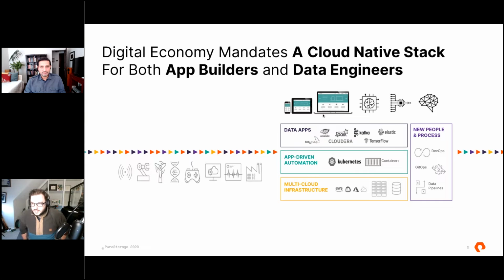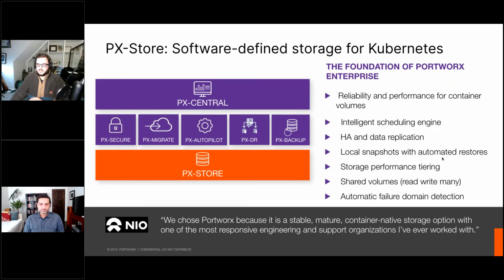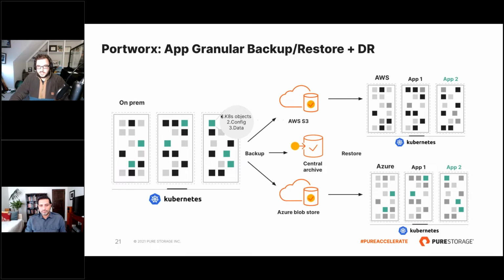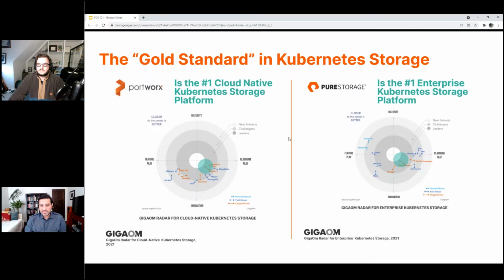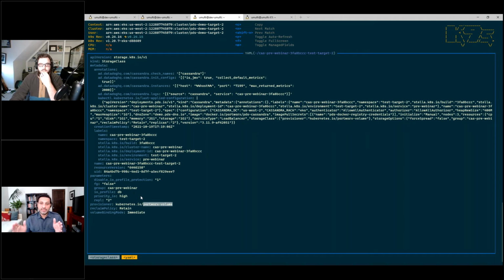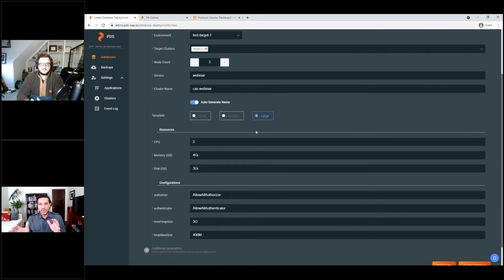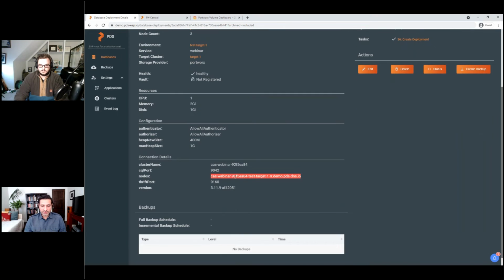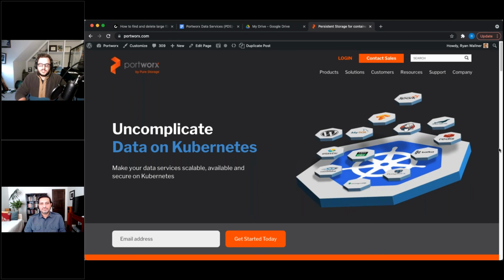October: Uncomplicate Stateful Kubernetes with Portworx Data Services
In October, we spoke about Portworx Data Services (PDS), the industry's first database-as-a-service platform for Kubernetes. PDS lets Kubernetes users quickly deploy production-ready data services such as MySQL, Kafka, Cassandra and Postgres to any Portworx Kubernetes environment on any infrastructure or any cloud. It is pre-qualified and tailored for production, which means that PDS offers streamlined deployment, upgrades, scaling, data protection, backup and recovery all at a click of a button using automation that's custom-built for stateful Kubernetes environments.